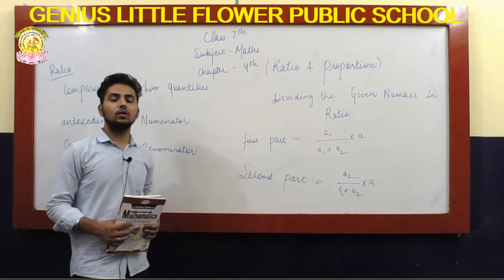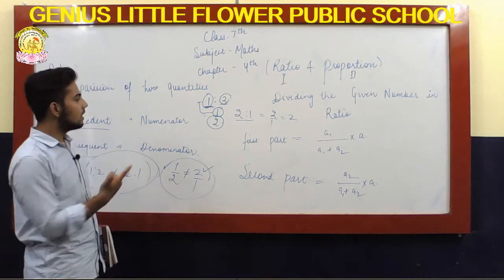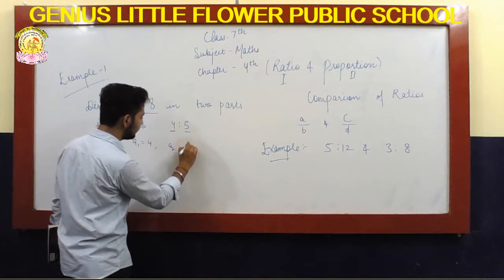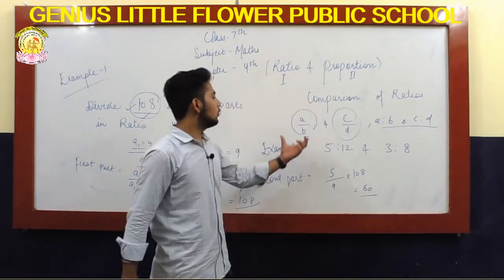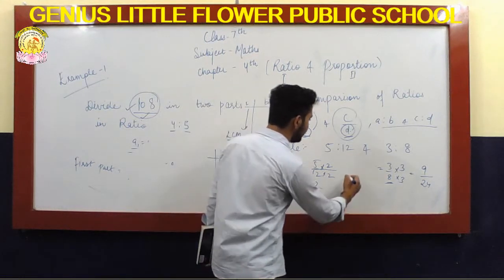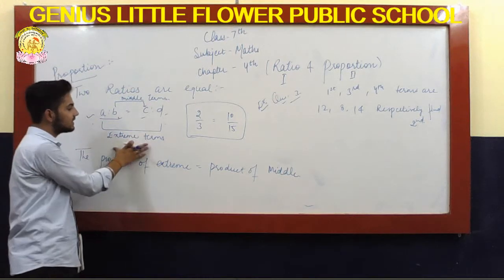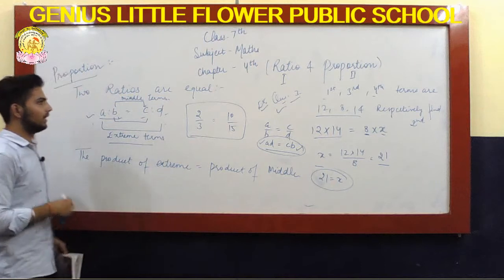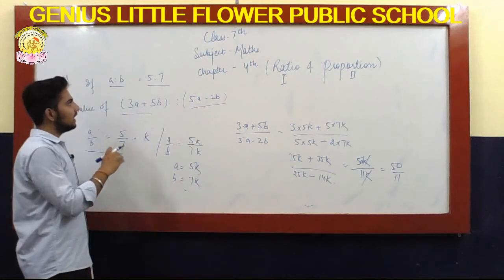7th | Maths | ch-4 | Part-1 | By-Rupesh Sir